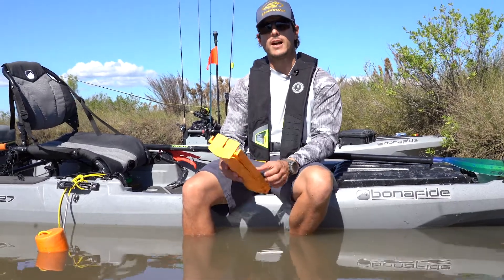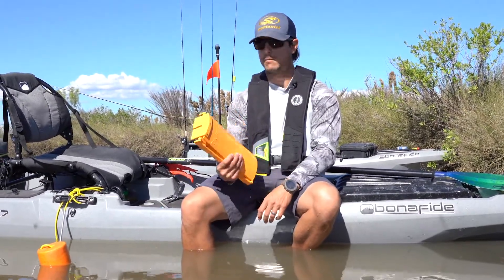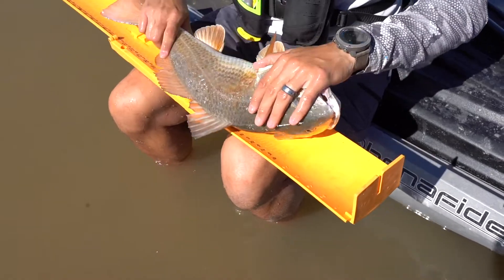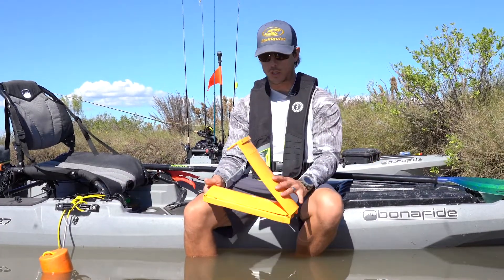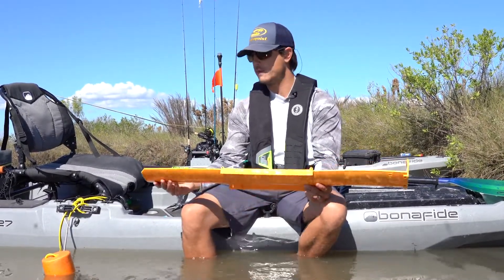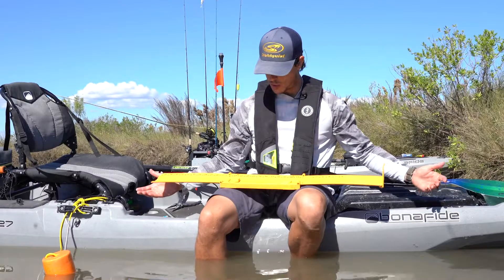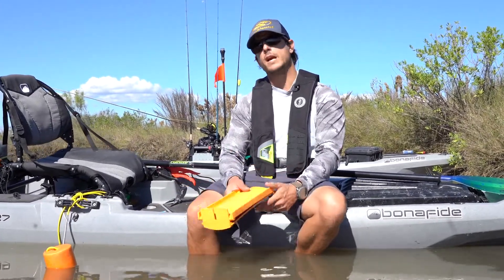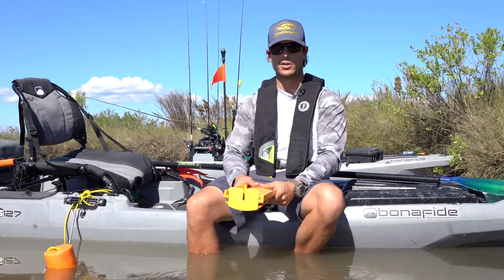Yak-Gear Fish Stik Folding Fish Ruler - 36 in.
The Yak-Gear Fish Stick Folding Fish Ruler is a fish ruler created with the conscientious angler in mind. The Yak-Gear Fish Stick Folding Fish Ruler was designed to be compact, accurate, durable and to float. Have you ever been paddling to your favorite fishing spot only to have your metal measuring board fall overboard and sink to the bottom? Has a fish ever flopped off your measuring board while trying to measure it? The Yak-Gear Fish Stick Folding Fish Ruler will help solve all of these issues. Not only will it float, but the Yak-Gear Floating Fish Ruler is made of a proprietary blend of PVC and plastic making it virtually indestructible. A carved out notch on the raised nose board allows you to keep your fish on the hook while taking an accurate measurement. Due to its ability to float, the Yak-Gear Floating Fish Ruler is ideal for measuring fish while they are still in the water so that they are not put under further duress by being removed from the water to be handled.